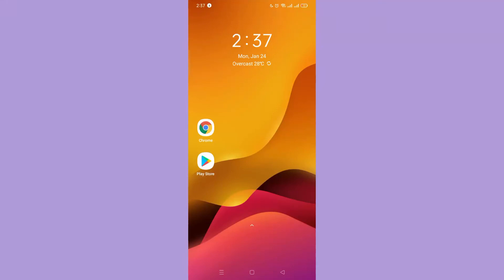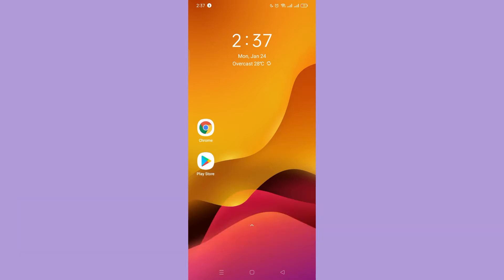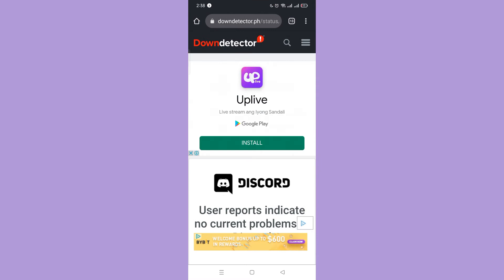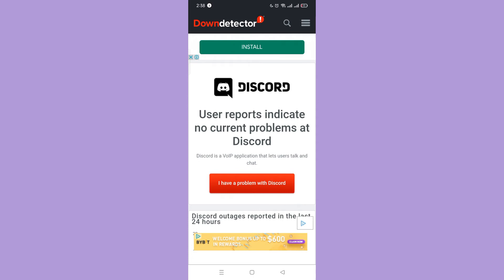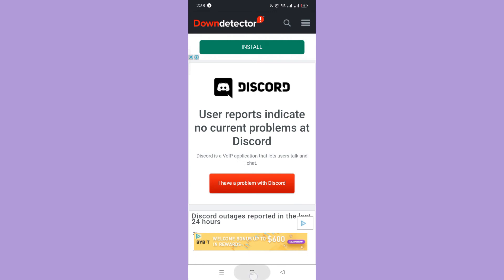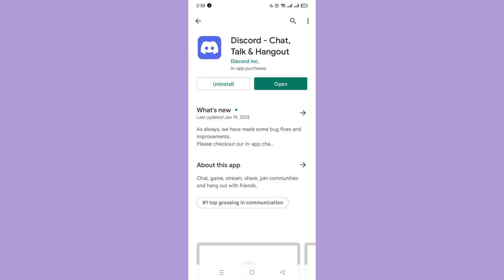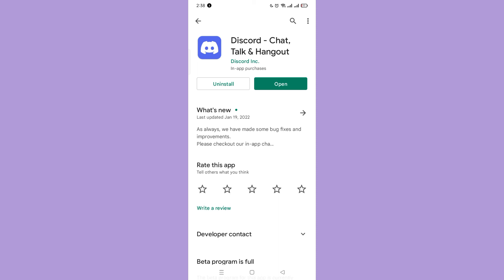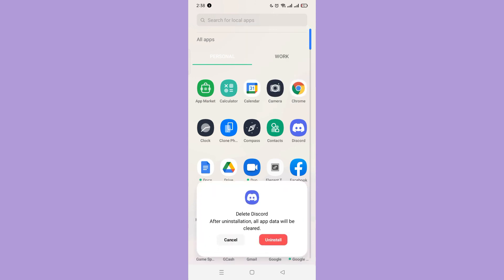How To Fix Awaiting Endpoint Discord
Learn How To Fix Awaiting Endpoint Discord

In this video, I will show you‎‎‏‏‎ ‎how to fix awaiting endpoint discord